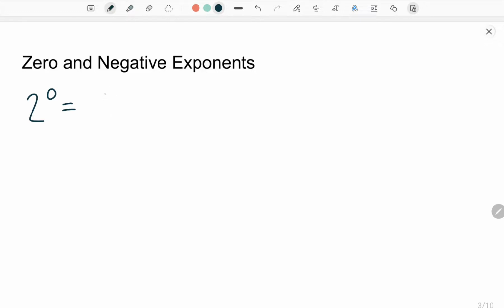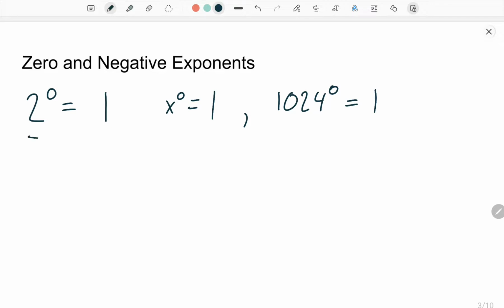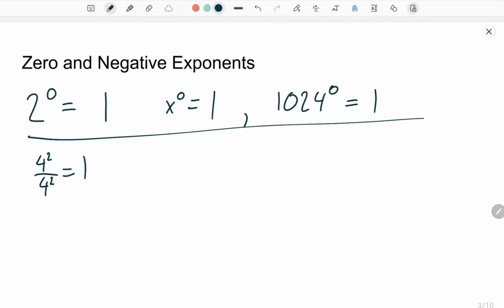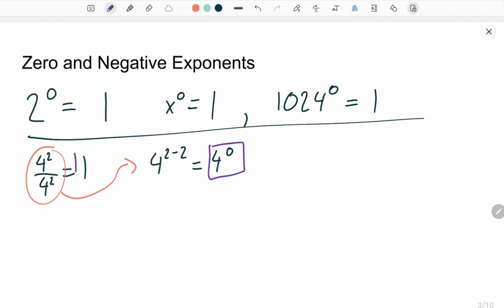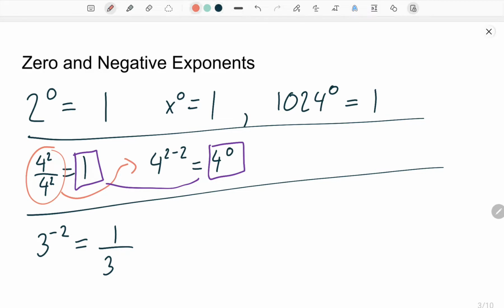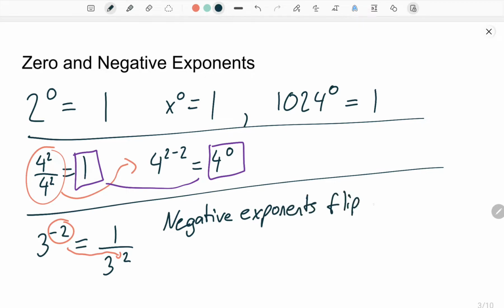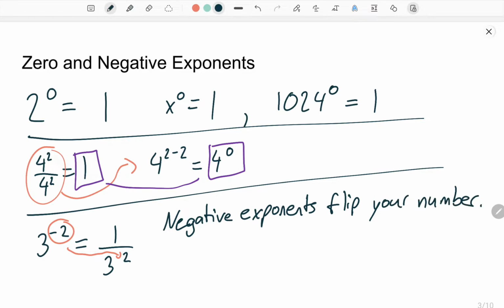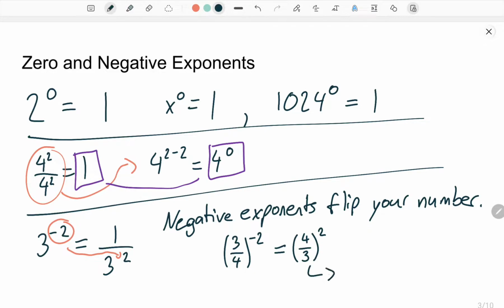Mini Example - Zero and Negative Exponents